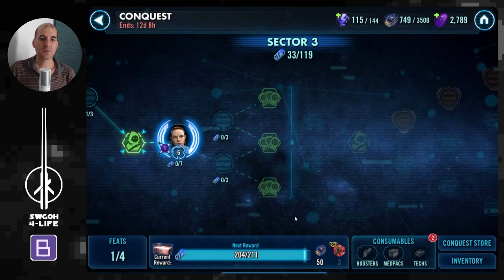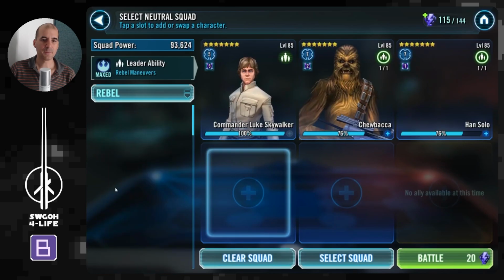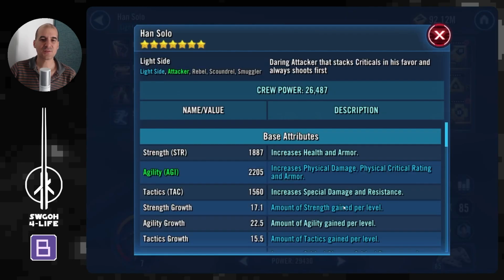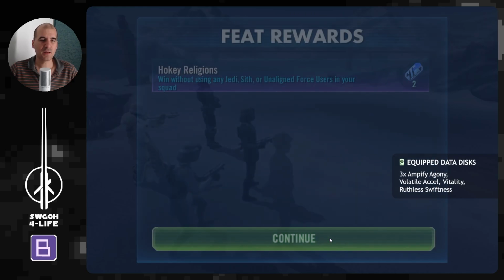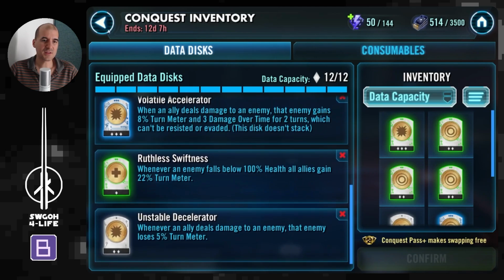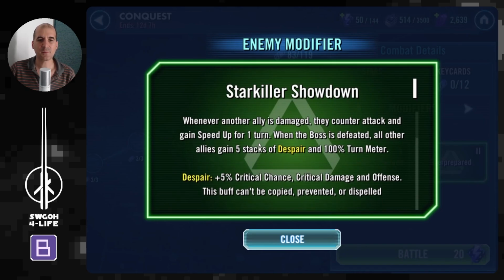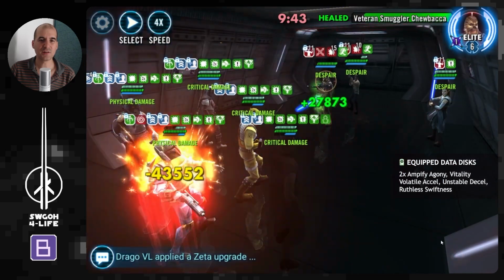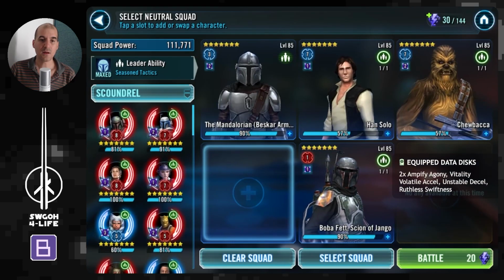Hard Sector 3 Scavenger Rey Mini & Veteran Han Final Boss Guide | The Conquest #19 - 21 SWGOH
00:00 Intro
00:34 Mini Boss Overview
01:27 CLS - Farmboy Feat
02:31 Veers - Hokey Religions Feat
03:54 Final Boss Overview
04:53 Bossk - Boba Feat
06:48 BAM - Boba Feat